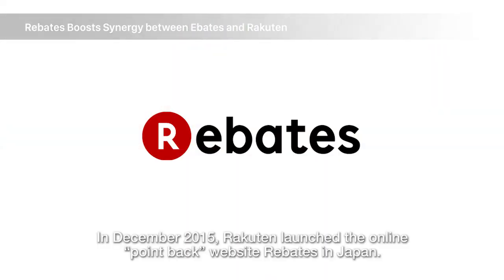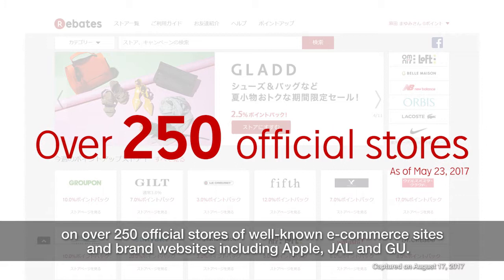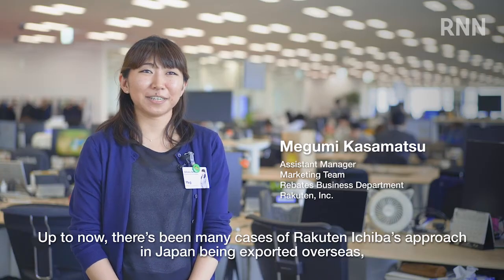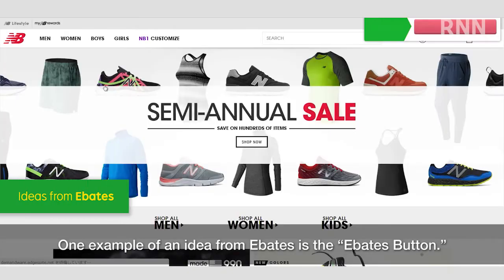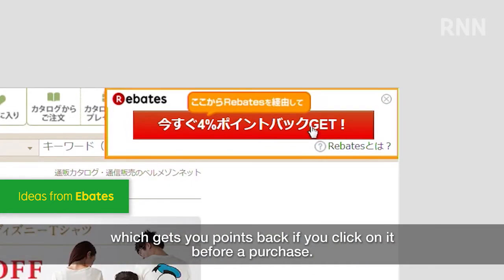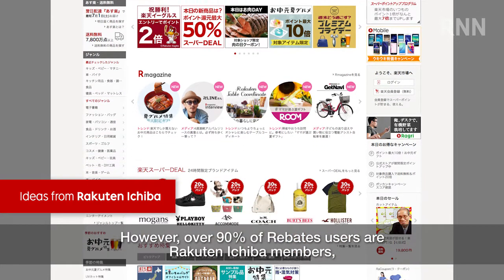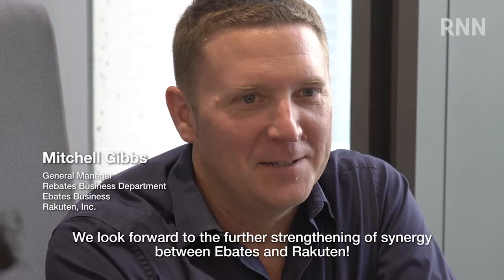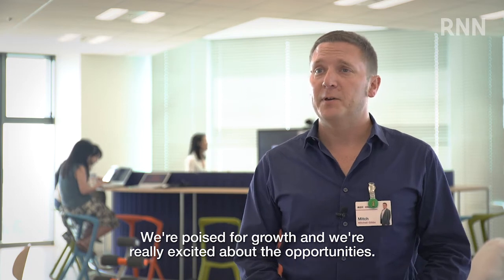[RNN] Rebates Boosts Synergy Between Ebates and Rakuten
In December 2015, Rakuten launched the online "point back" website Rebates in Japan. Rebates is modeled after the US-based online "cash back" website Ebates, which now operates in 5 countries worldwide and is also part of the Rakuten Group. Using Rebates, you can earn Rakuten Super Points by shopping outside of Rakuten Ichiba, on over 2501 well-known e-commerce sites and official brand websites including Apple, JAL and GU.
In this report, RNN looks at how Rebates is combining the US-originated best practices of Ebates with the know-how of Rakuten Ichiba to develop its service, introducing elements from each such as effective tools and page design.
1. As of May 23, 2017